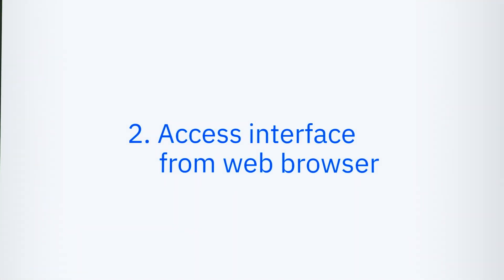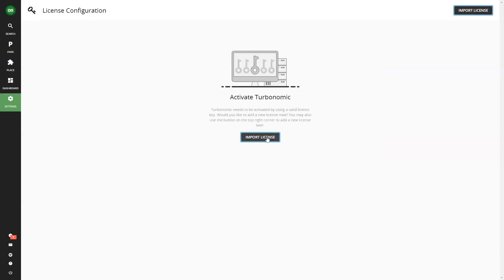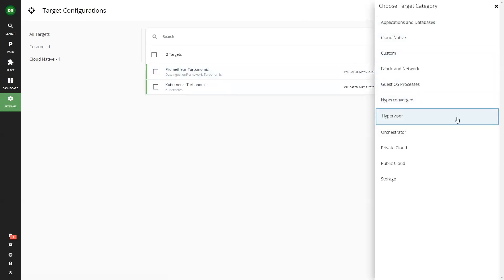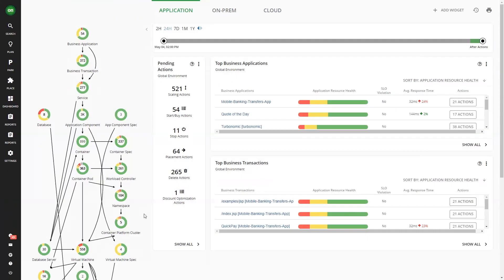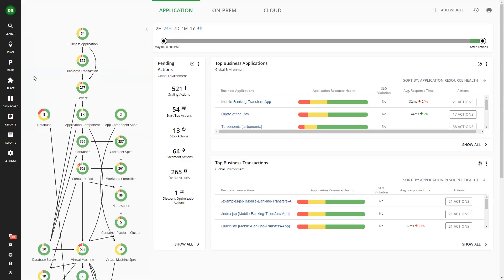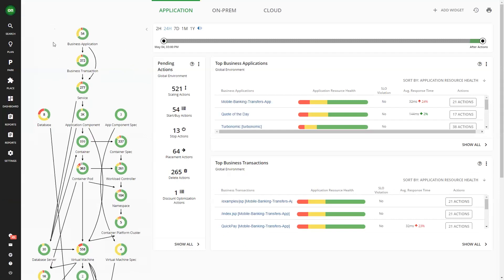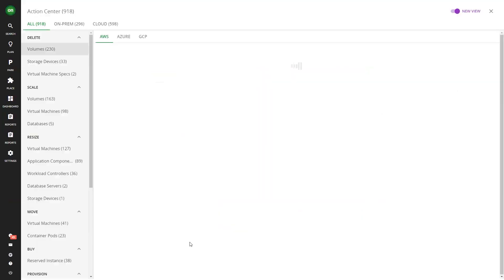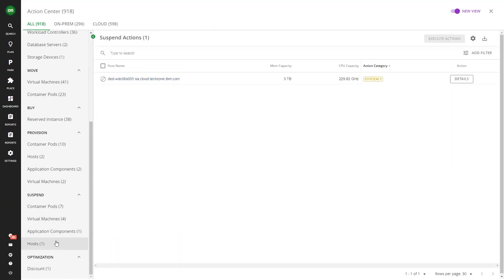IBM Turbonomic Product Tour | #1 Quick and Simple Set Up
In the first video of this series, we will walk you through the seamless onboarding experience of IBM Turbonomic, allowing you to configure your environment and take immediate actions to reduce costs while assuring application performance. From targeting your tools and technologies to mapping your entire application stack, IBM Turbonomic analyzes every layer, generates optimization actions, and brings your environment to its optimal state. Don't miss this opportunity to maximize efficiency and achieve peak performance.